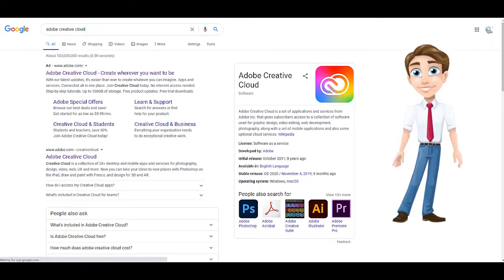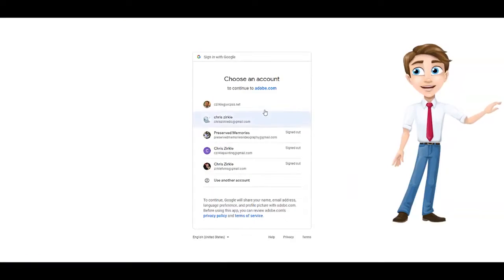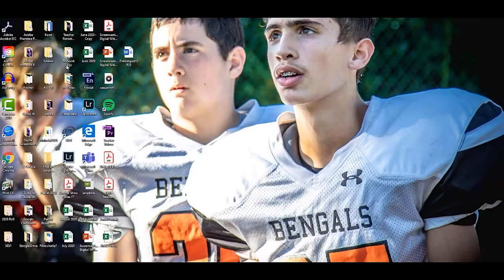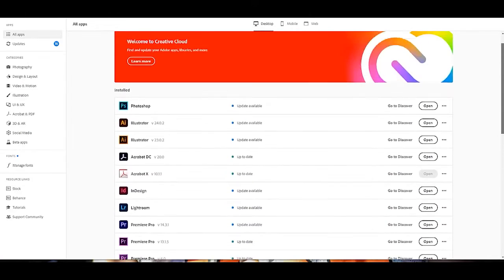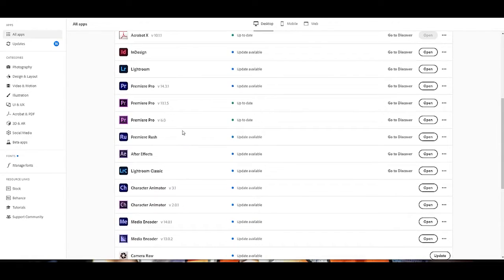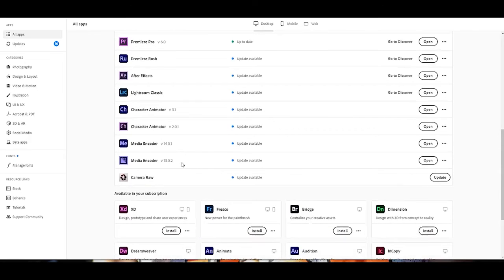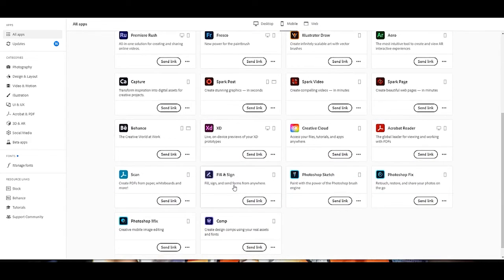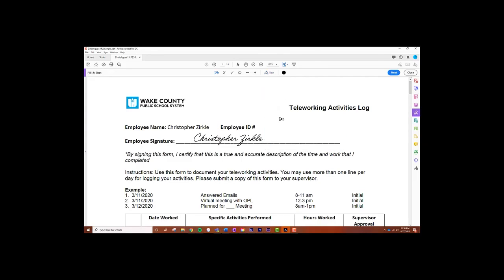Adobe Creative Cloud WCPSS